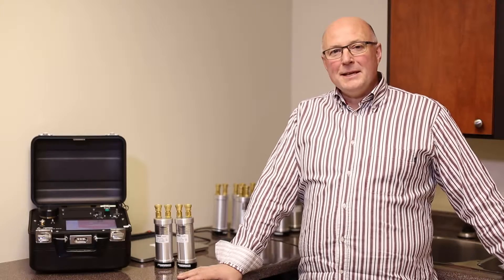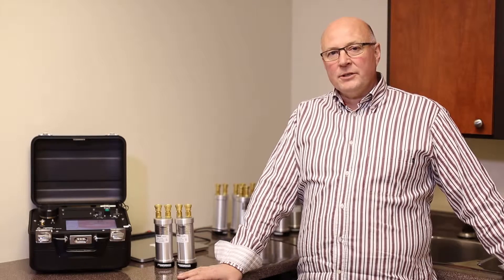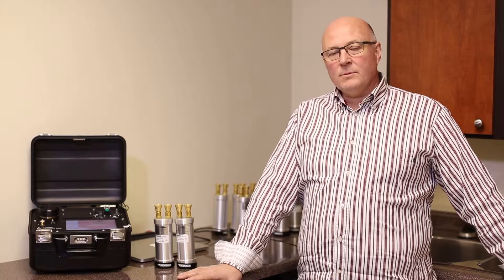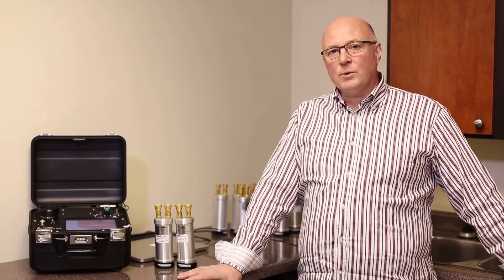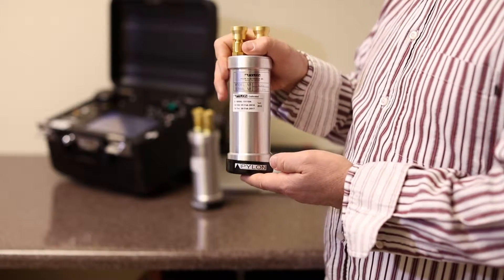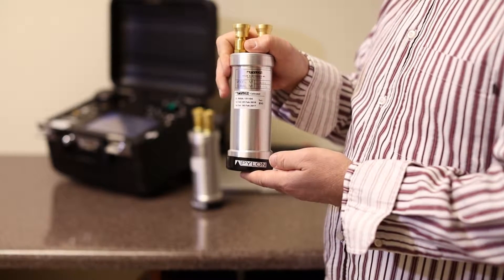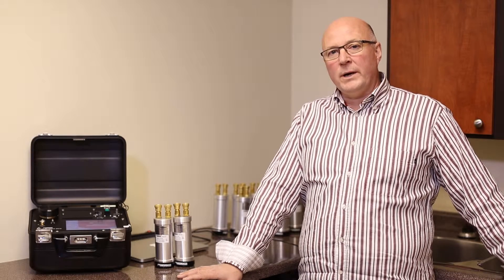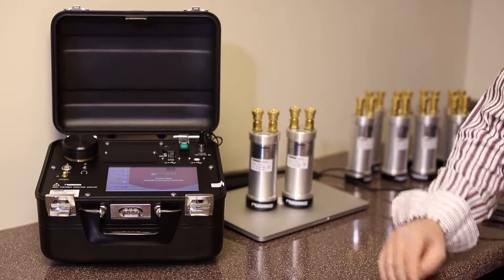Radon - Grab Sample Air Test - RadonAware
Get accurate results fast with the 48 hour radon air test! A short term test can identify quickly whether there is a potential radon problem. Useful for real estate transactions, building inspections, health facilities, commercial workspaces, and new home construction.